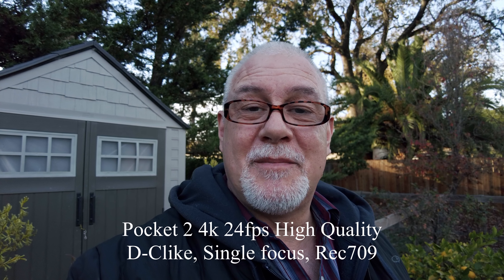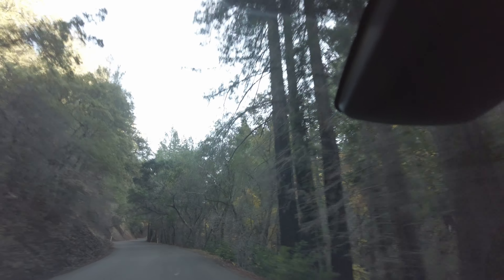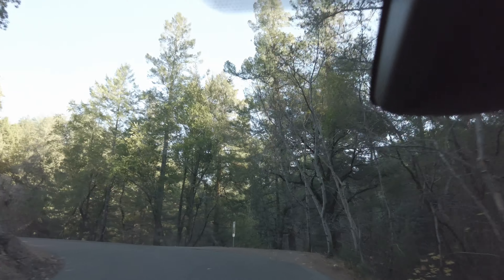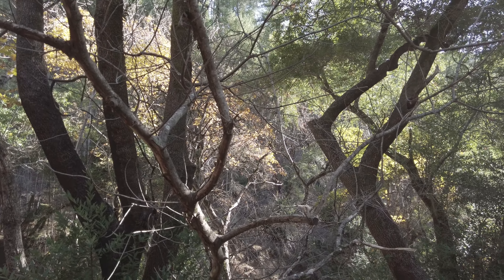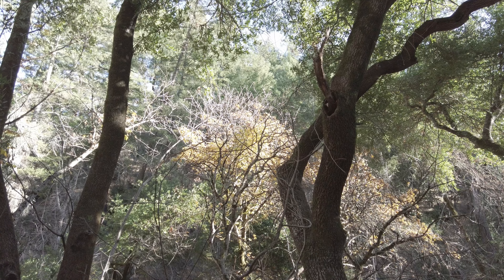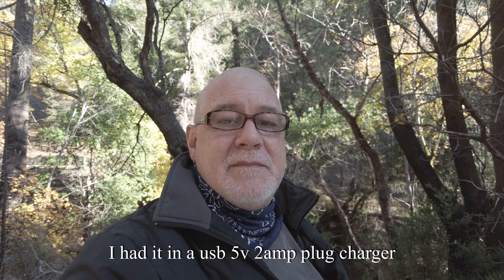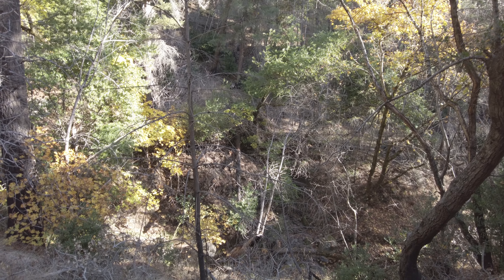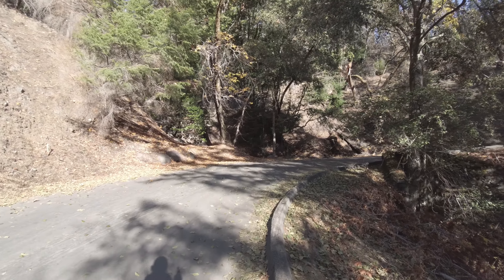Trying Out The Settings For The DJI Pocket 2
This is about the Pocket 2 and includes several different test shots.  You will see what this little beast can do. It also gives you an idea as to how you may use this camera to make your own vlog.  It is fun to use the DJI Pocket 2 but takes a little getting used to.  After a little practice you will become a pro.